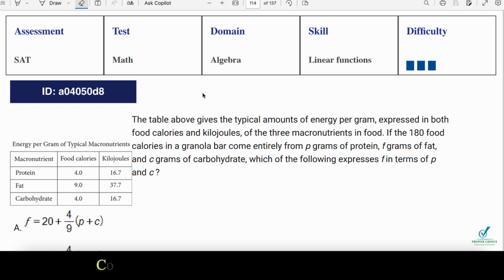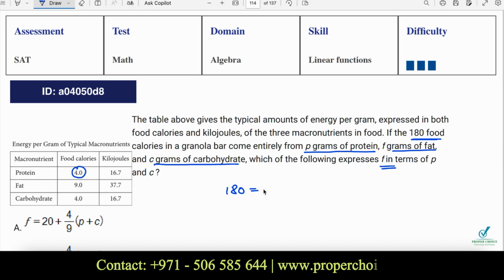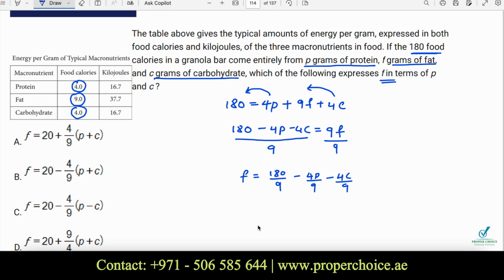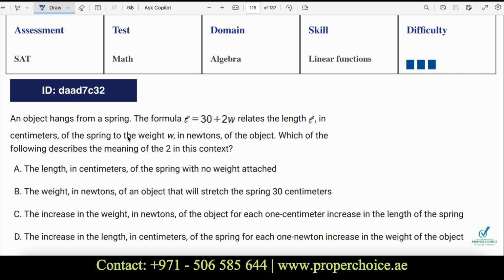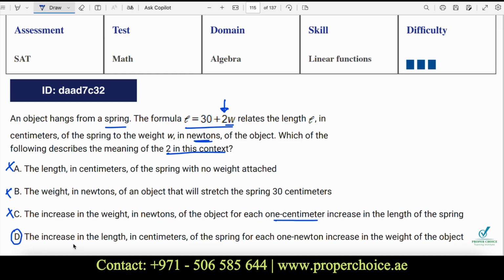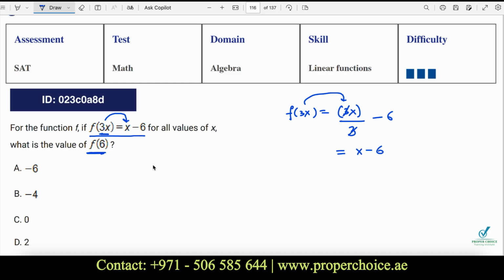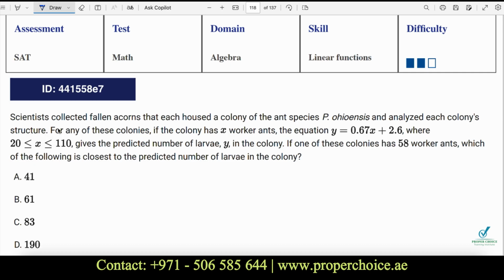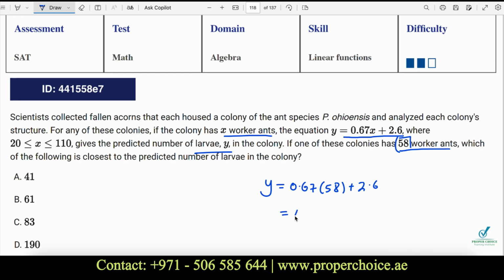Digital SAT Math College Board Question bank solution | Algebra - Linear functions part 18